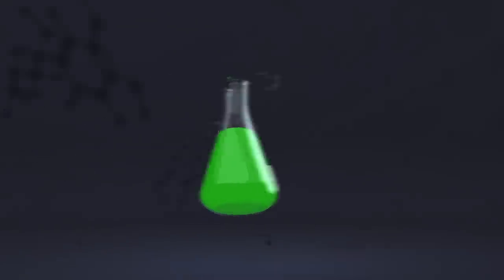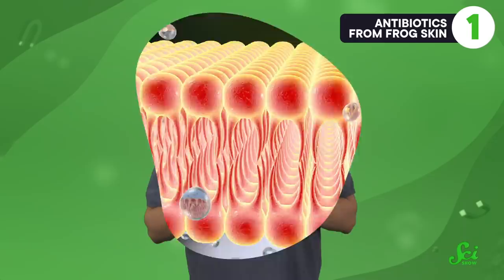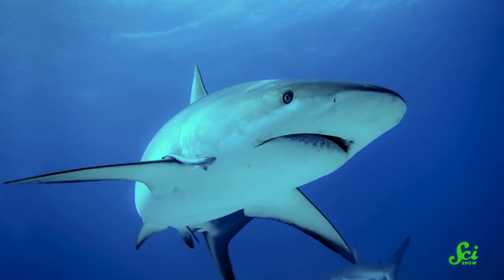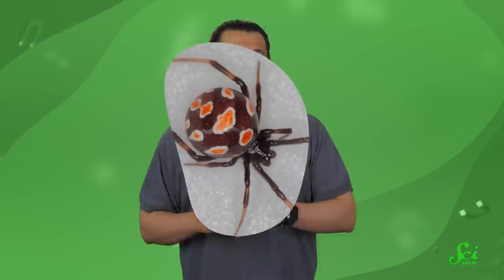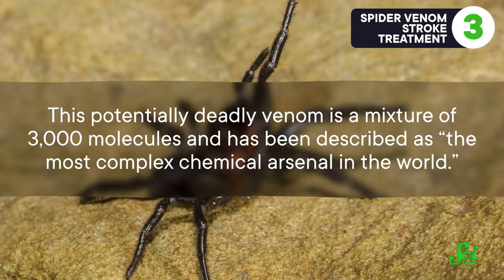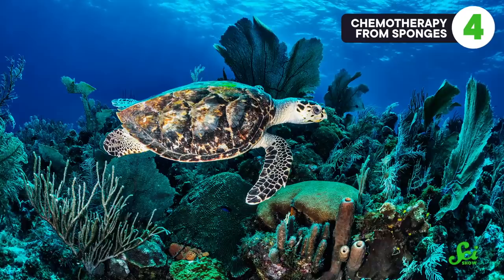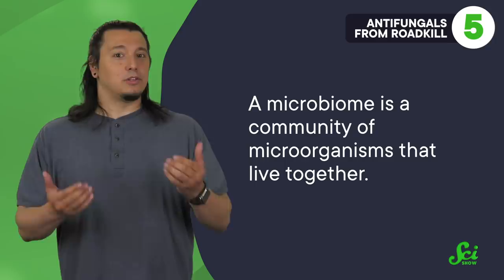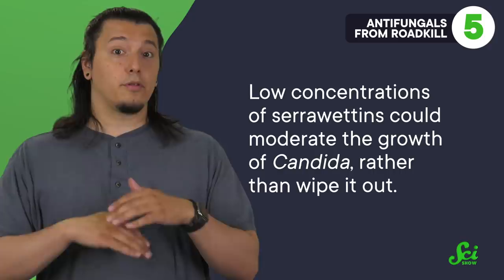5 Times Animals Inspired Better Drugs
Scientists have been turning to the animal world for inspiration for a long time, including for medicines. And many different types of animals have been responsible for this inspiration, including sharks, spiders, and... roadkill.

Sources:
Intro

ncbi.nlm.nih.gov/pmc/articles/PMC7087712/